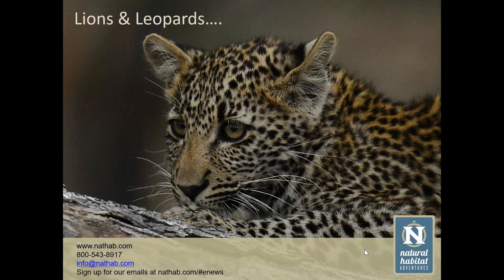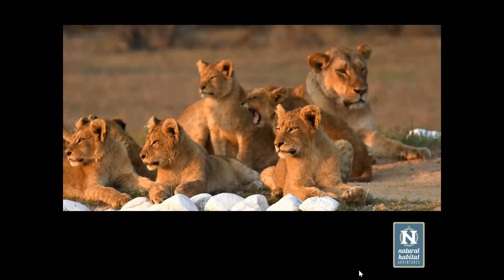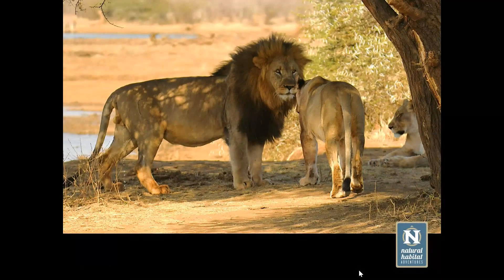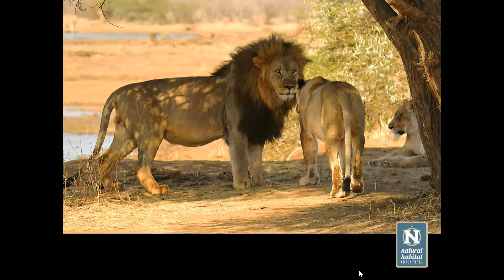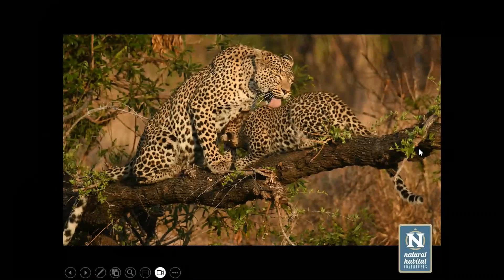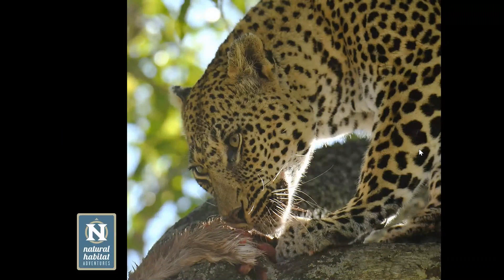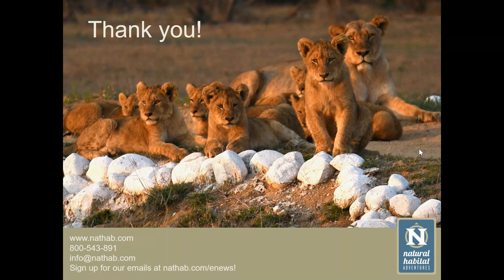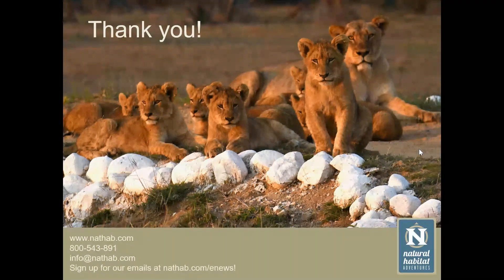Lions & Leopards: Get to Know South Africa's Big Cats • Daily Dose of Nature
Seeing and photographing lions and leopards is a highlight of any African safari – including our Secluded South Africa adventure!

But the more you know about these big cats, the more those photos and memories will mean. Expedition Leader Lorraine Doyle shares her feline expertise, from the origins and biology of Africa’s largest cats to lion and leopard social structures and the roles they play in their ecosystems. She'll also touch on historic big cat management in protected areas of South Africa, as well as current and future conservation challenges.

TIMECODES
00:00 opening
48:22 Q&A